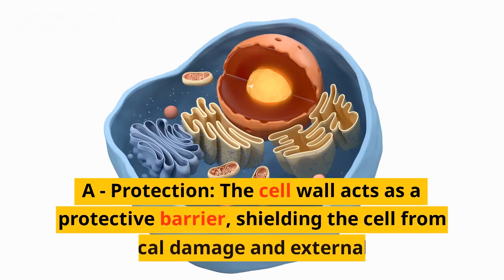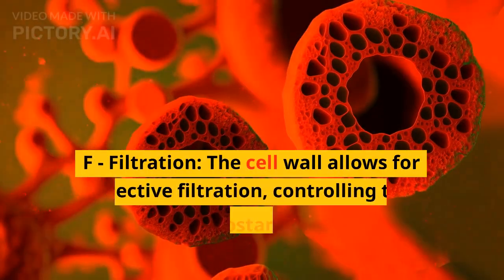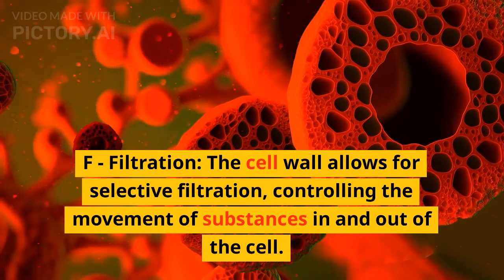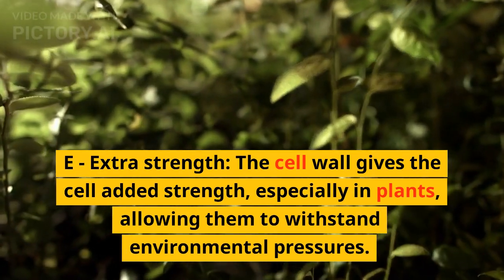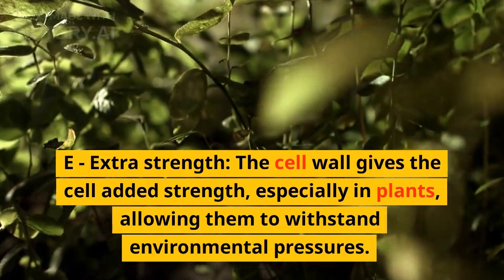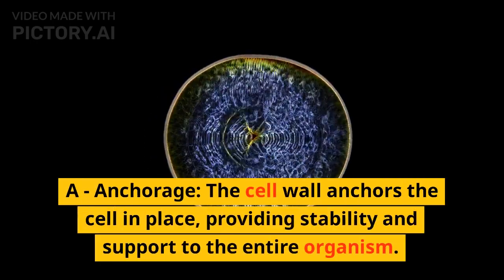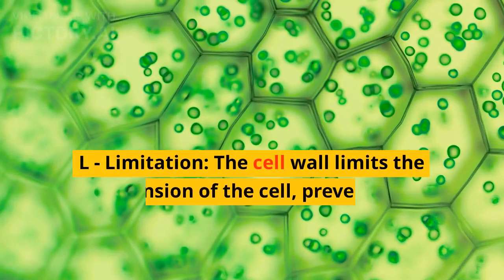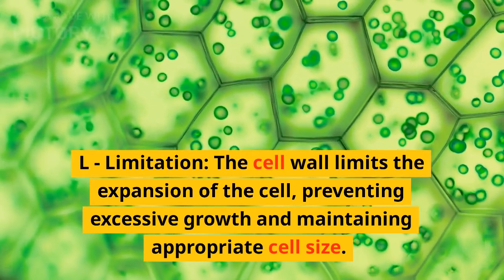Functions of CELL WALL | Trick to REMEMBER Cell Wall Functions | Cell Wall Biology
Welcome to our YouTube video on the fascinating topic of "Functions of Cell Wall"! In this educational video, we explore the various functions and significance of the cell wall in living organisms.

The cell wall is a vital component found in the outermost layer of plant cells, bacteria, fungi, and some protists. It serves as a protective barrier, providing structural support and maintaining the integrity of the cell.

Join us as we delve into the key functions of the cell wall. We'll discuss how it determines cell shape, prevents excessive water uptake, and protects against mechanical damage. Furthermore, we'll explore its role in providing rigidity to plant cells, allowing them to withstand environmental stresses such as wind and gravity.

Additionally, we'll highlight the cell wall's significance in cell-cell communication and interaction. You'll learn about plasmodesmata, the microscopic channels that enable transport of nutrients and signaling molecules between adjacent plant cells.

Understanding the functions of the cell wall is crucial for comprehending the overall biology and physiology of organisms. Whether you're a student, researcher, or simply curious about the intricate workings of cells, this video will provide you with valuable insights.

Understanding the role of cell wall in organism physiology,
Cell wall research and advancements,
Unveiling the mysteries of the cell wall in living organisms,